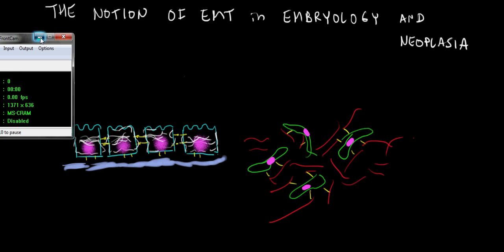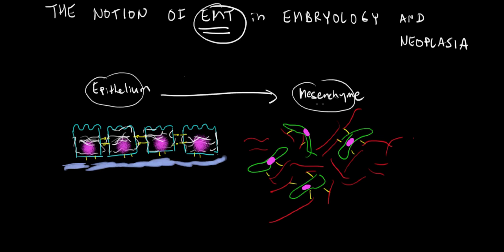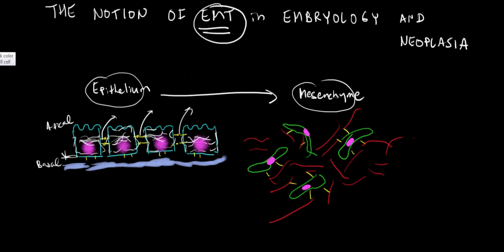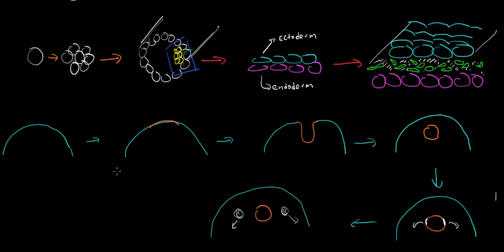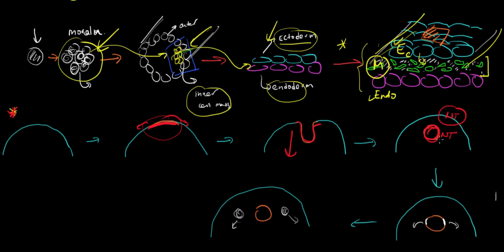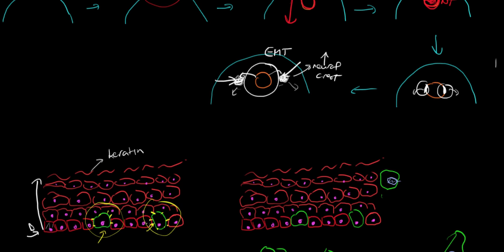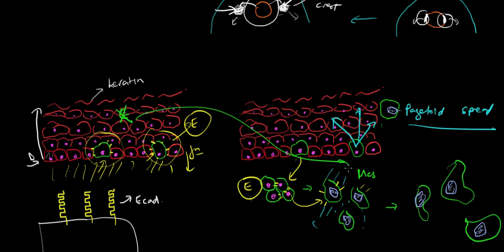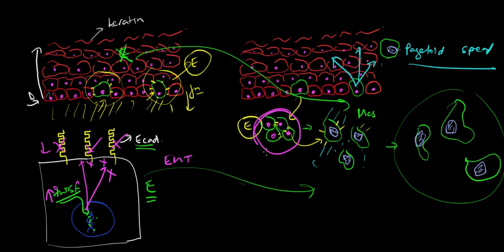emt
Epithelial to mesenchymal transition win the context of embryology and neoplasia
with some specific reference to melanoma and brief allusion to Harry Potter.